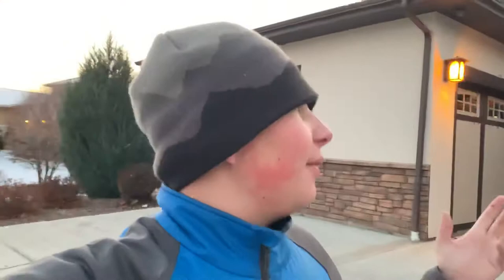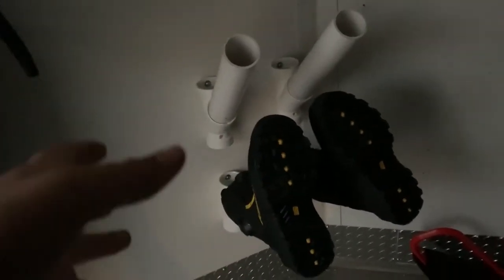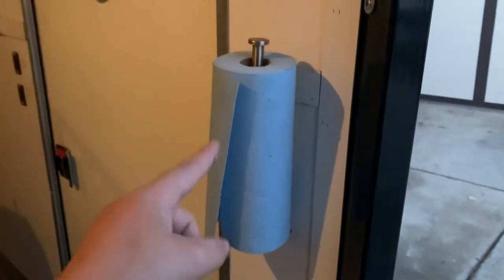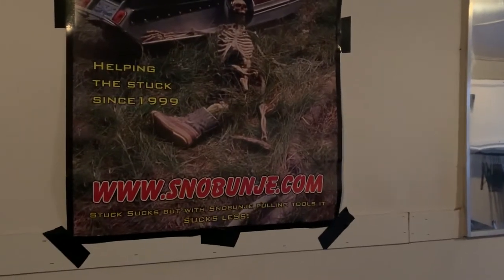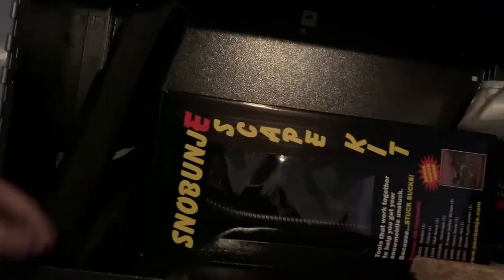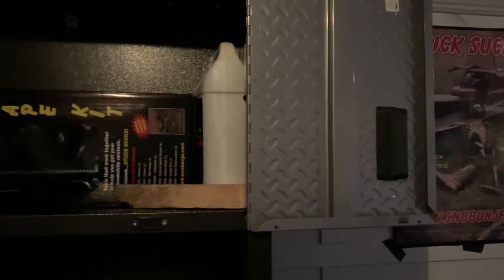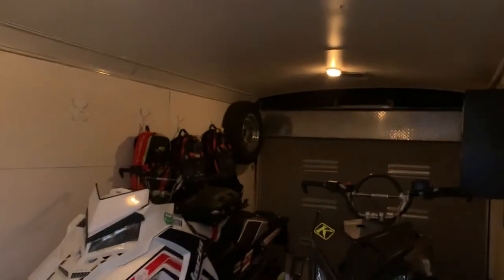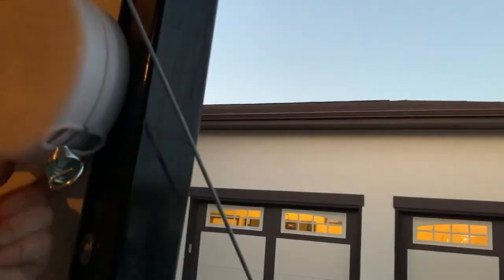What’s in our snowmobile trailer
Have a good Chrismas or any belives you do celebrate on Dec 25